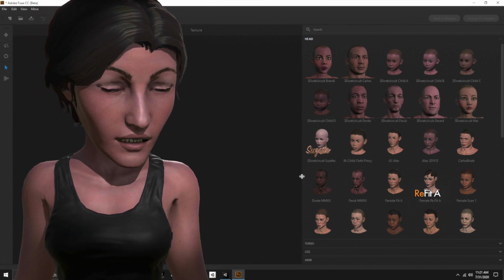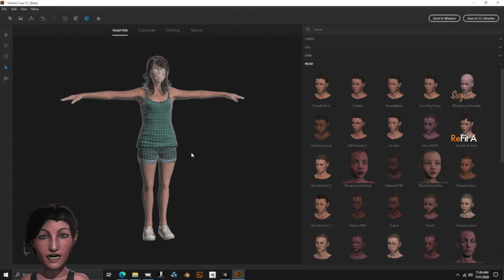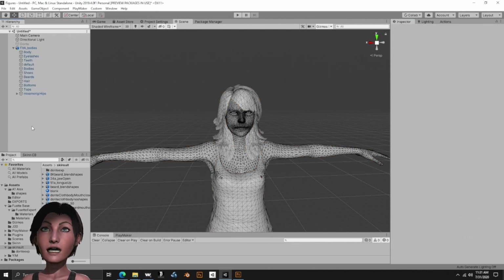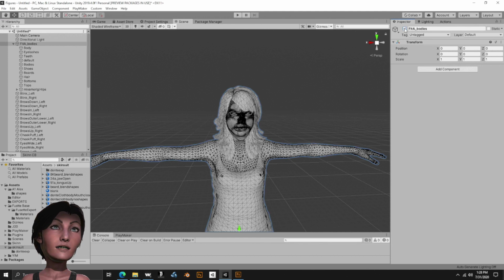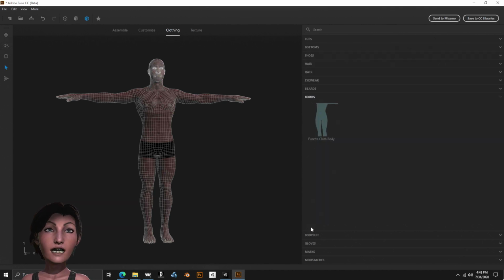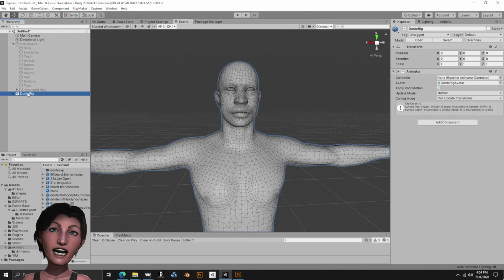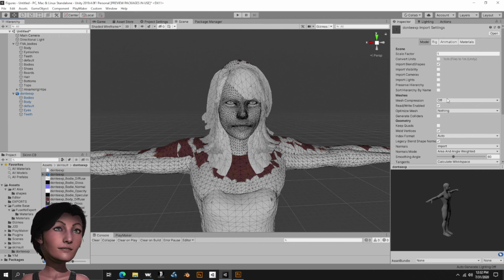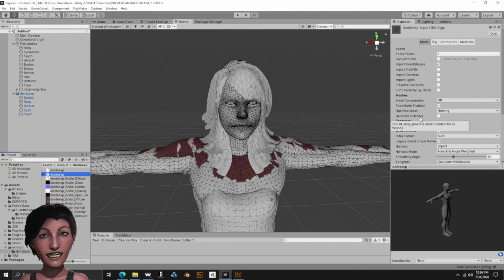Skinn Pro: Extract Load Transfer Blend Shapes in Unity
Extract Mixamo's facial blend shapes from an Adobe Fuse figure, and transfer them to another figure exported from Fuse, using a plugin in Unity.

HOW TO
13:15 Extract Blend Shapes
16:48 Load Blend Shapes with the Blend Shape Wizard
21:50 Transfer blend shapes between similar topology